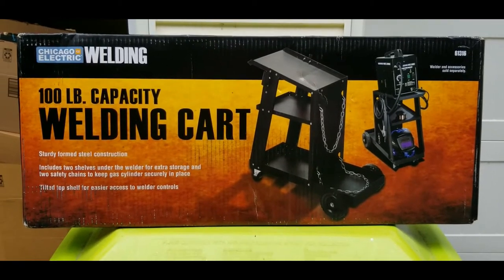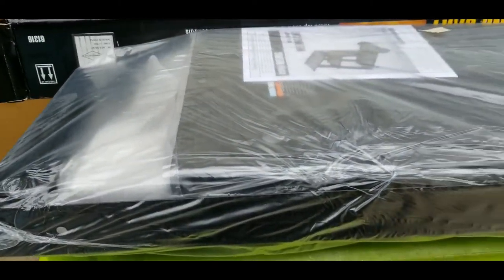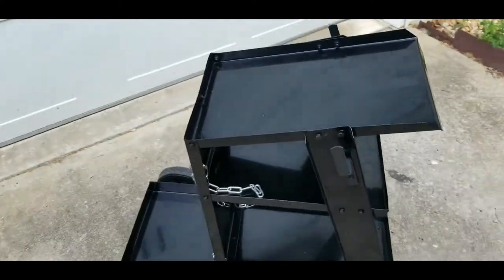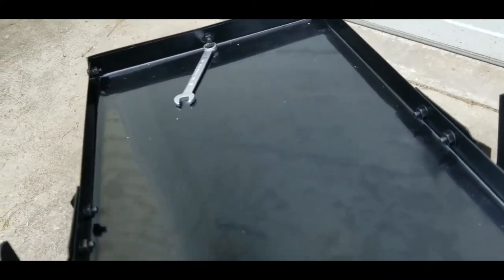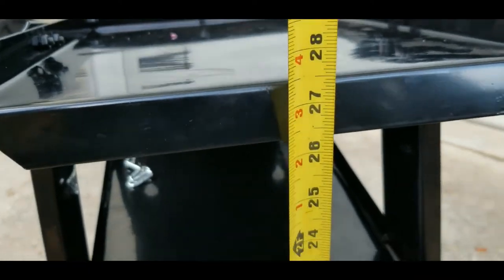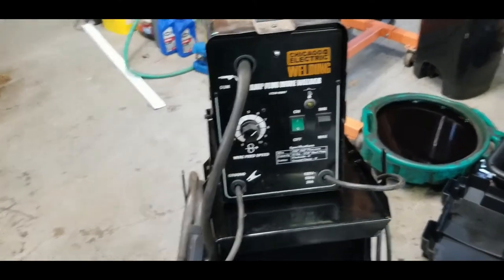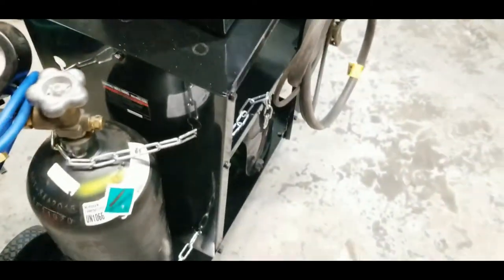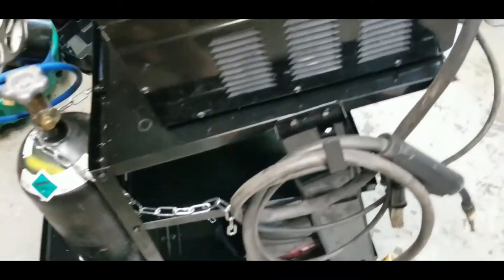HARBOR FREIGHT CHICAGO ELECTRIC WELDING CART $26.99!!! IS IT WORTH IT??? 61316, 90305, 69340, 60790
I was able to get this little gem for $26.99 I have been eyeballing it over a year and caught a member deal. I read quite a few of the lower rated comments and I experienced almost none of them. had all the bolts no extra, casters were greased, all bolt holes lines up the very last one had to be slightly forced into place (not a big deal), it did have 2 spot of rust where they missed the powder coat (again not a be deal) a little spray paint will fix that.

I mounted the exact welder in the picture and it fits with extra room, holds everything including small and medium bottles. That was another complaint again this cart is a light duty cart and will serve the home or small shop just fine.

Store up to 100 lb. of MIG welding and flux welding equipment on this rolling steel welding cart. A tilted top shelf offers easy access to controls and a spacious bottom storage area gives you ample storage room while rear fixed wheels and front swivel casters provide smooth maneuverability. This welding cart features a heavy duty steel construction and a powder coat finish for ultra durability.

Sturdy formed steel construction
Includes two shelves below the welder for extra storage, and two safety chains for securing gas cylinder
Tilted top shelf for easier access to welder controls
Hook for holding torch assembly